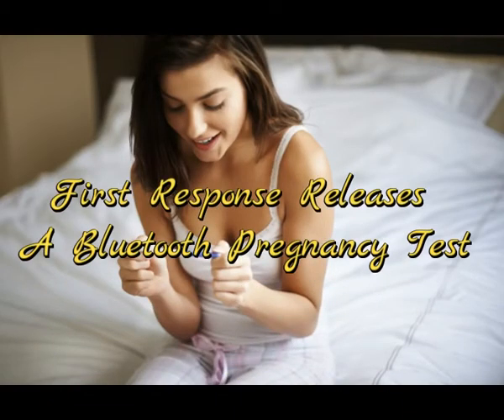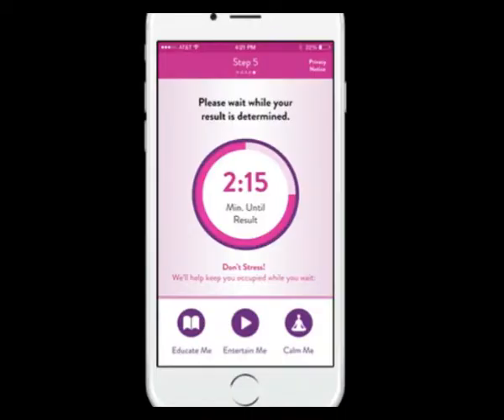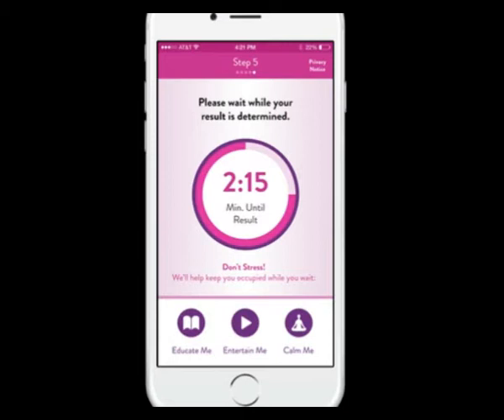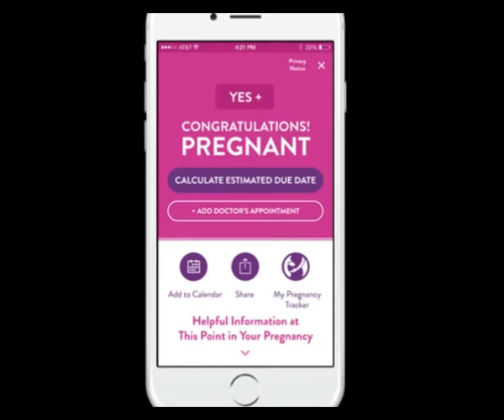First Response Releases A Bluetooth Pregnancy Test